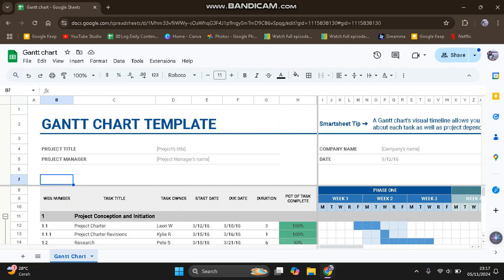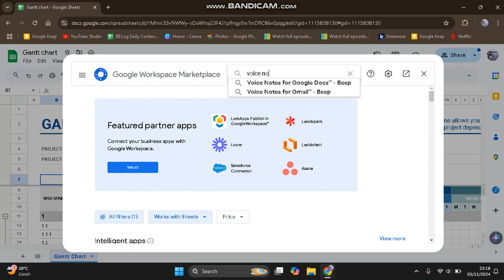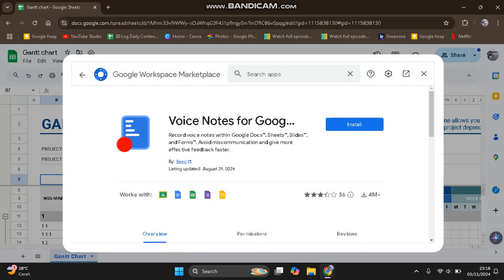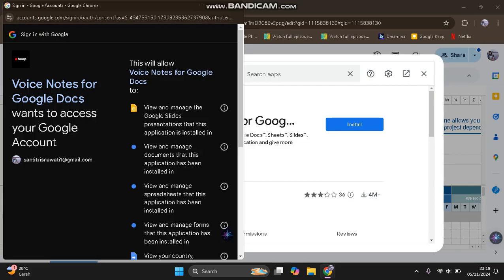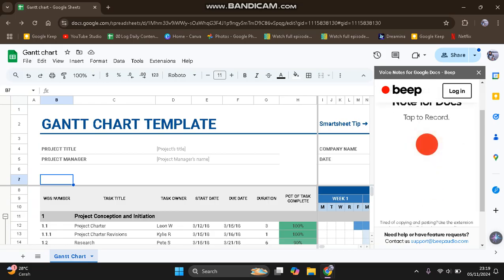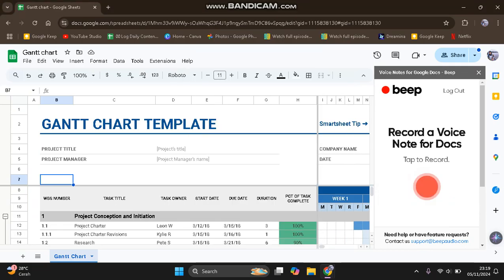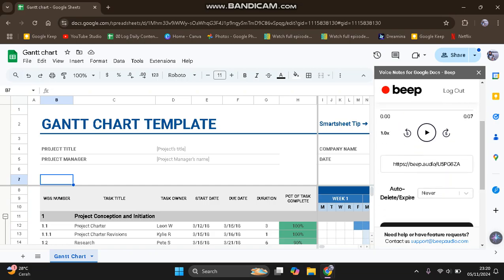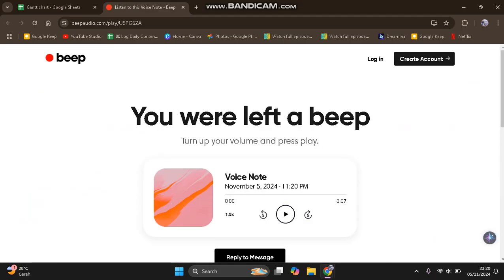How to Add Voice Comments to Google Sheets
In this video, we'll show you how to record and add voice comments directly to your spreadsheet cells. This feature is perfect for providing feedback, explaining complex data, or simply adding a more human element to your work